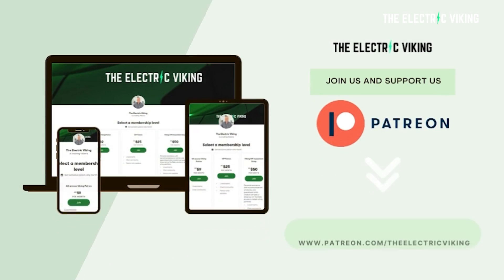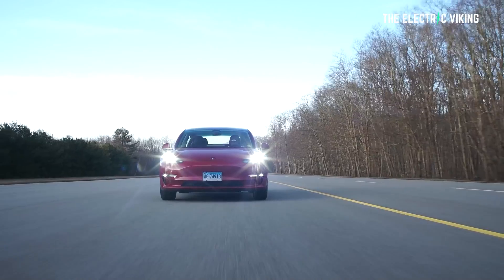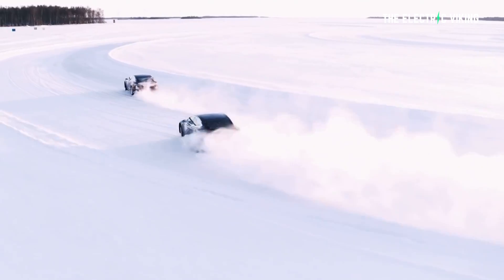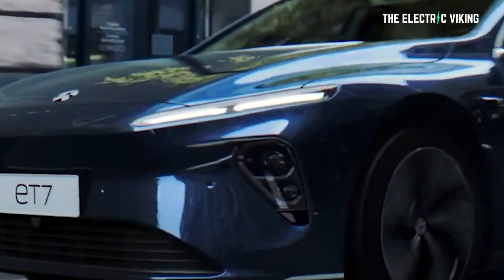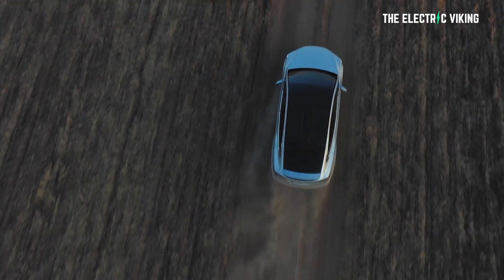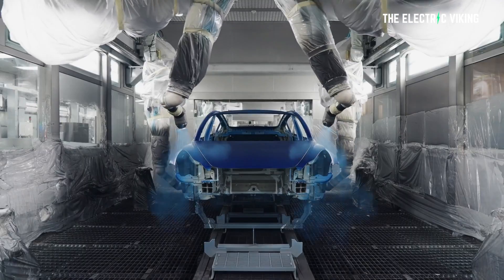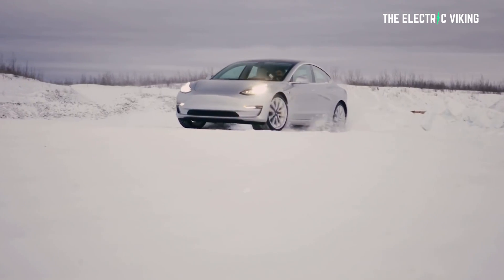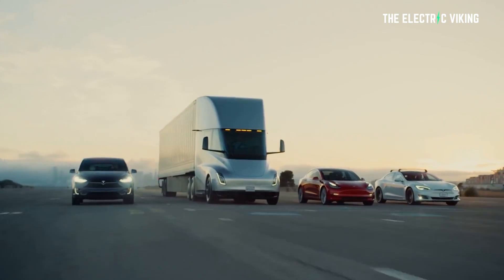Is the Tesla Model 3 the most efficient EV on sale in Europe?